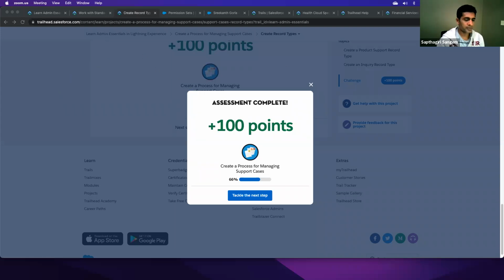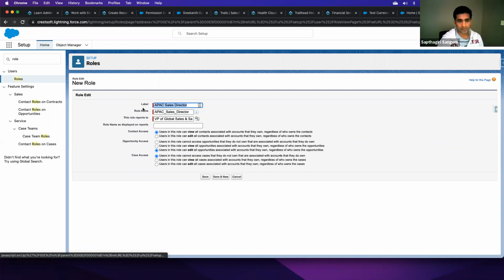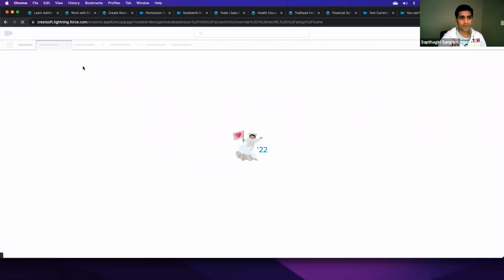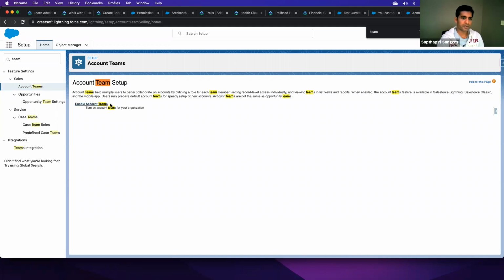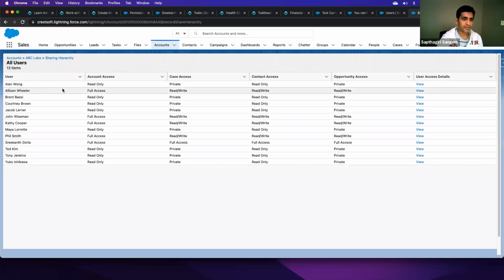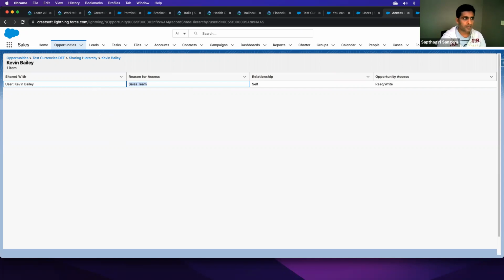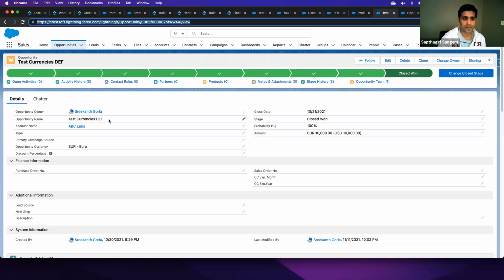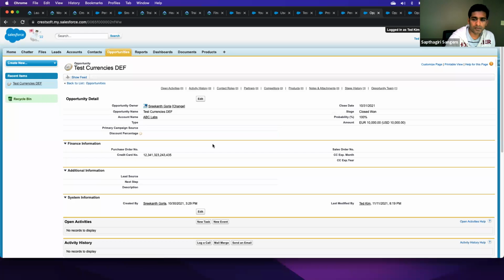SF Admin Training Day 7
Topics covered:
Role hierarchy​

Public Groups​

Expand Record Sharing​

Account Team​

Opportunity Team​

Field Level Security (FLS)​

Record access Troubleshooting​